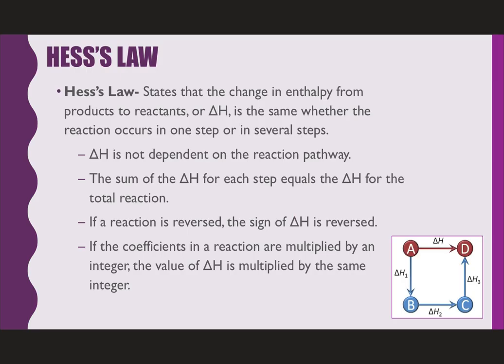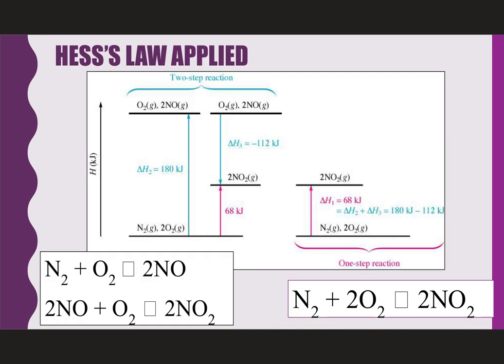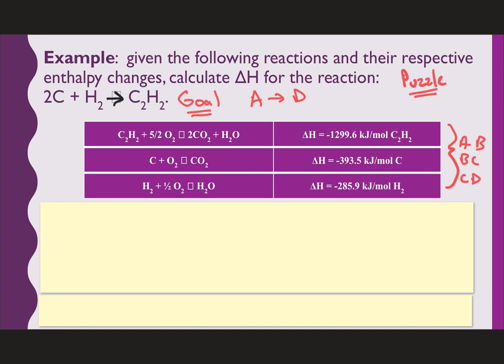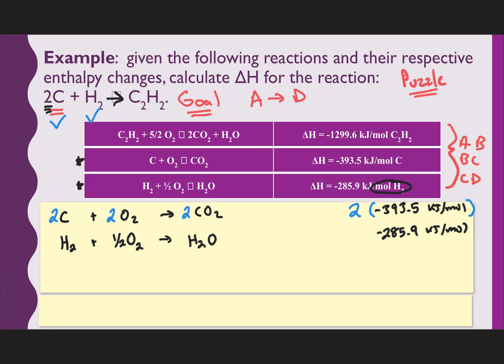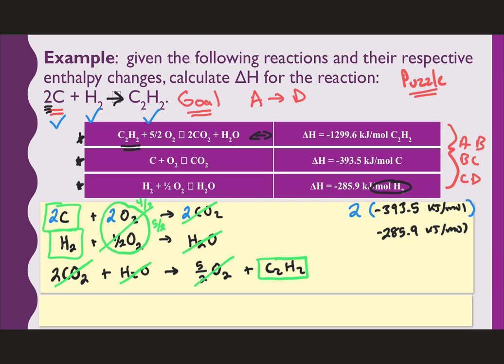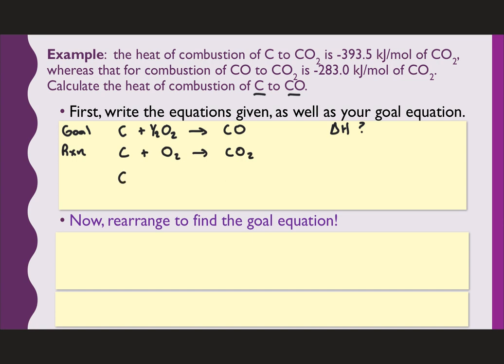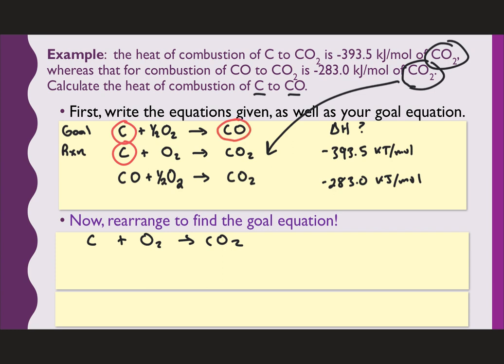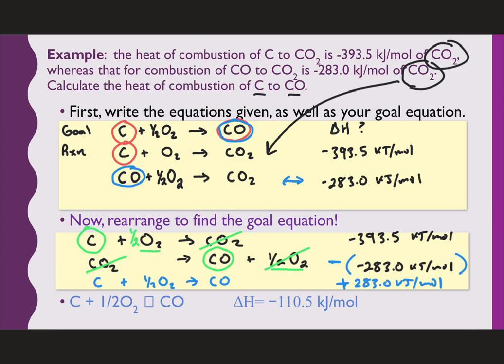CH6.3 Hess’ Law